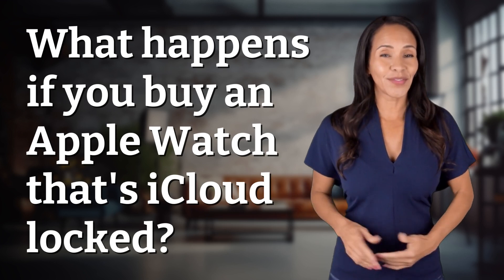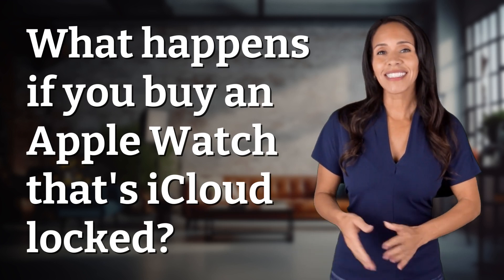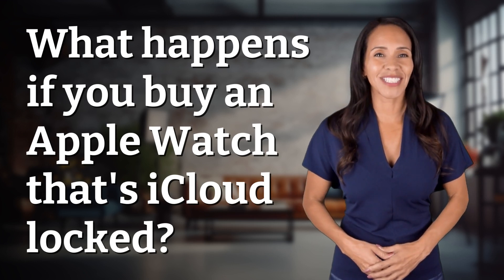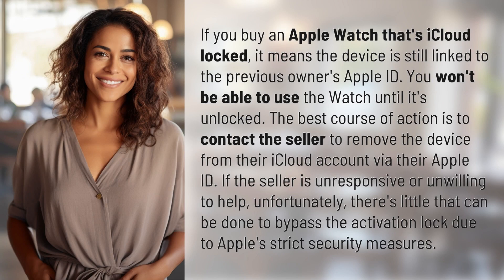What happens if you buy an Apple Watch that's iCloud locked?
The Truth About iCloud Locked Apple Watches 👉 iCloud Locked Watches 👉 Discover what happens if you buy an Apple Watch that's iCloud locked and why it's crucial to have the device unlocked by the previous owner.

Laura S. Harris (2024, April 27.) What happens if you buy an Apple Watch that's iCloud locked?
    🌐 AskAbout.video